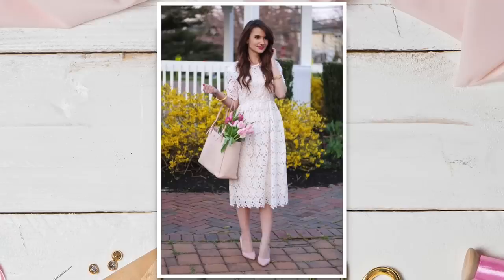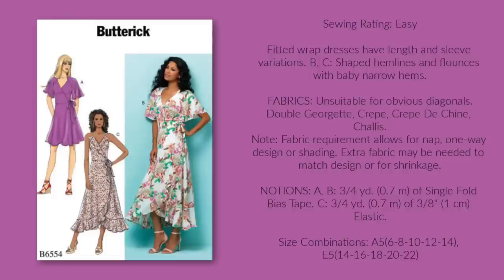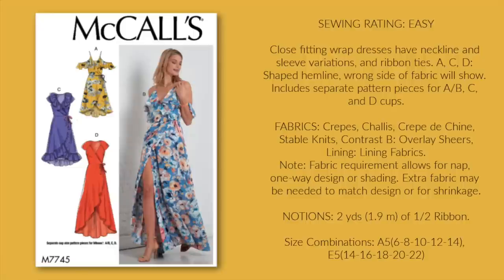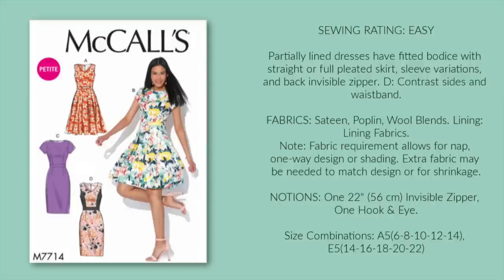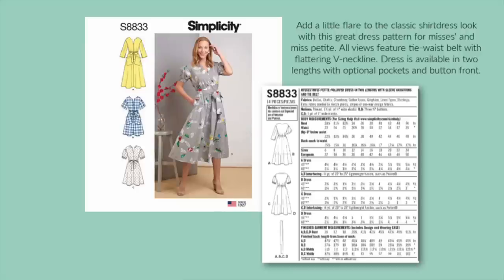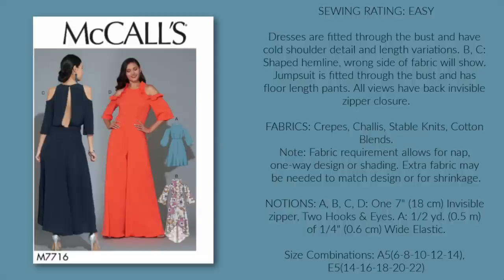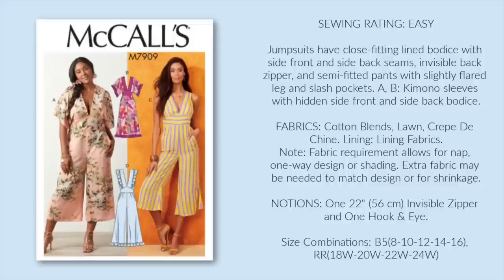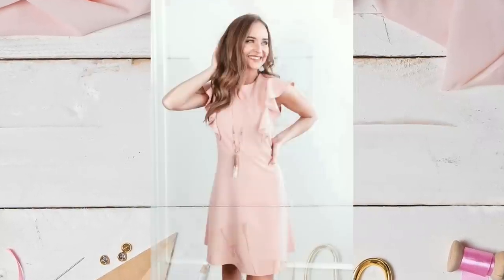Easter Outfit Inspiration with Pattern and Fabric Suggestions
With Easter being just a couple of weeks away, I thought it would be fun to take a look at some cute dresses!